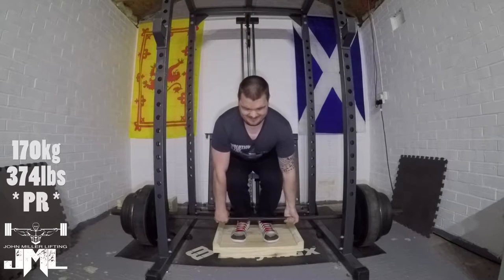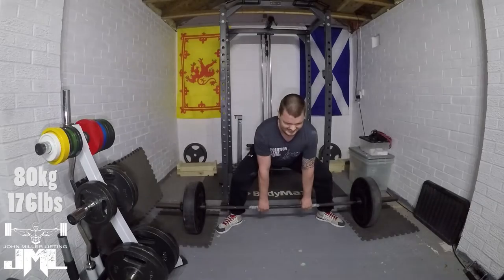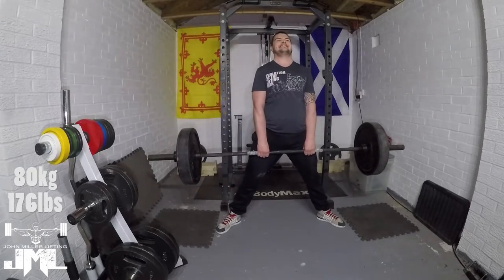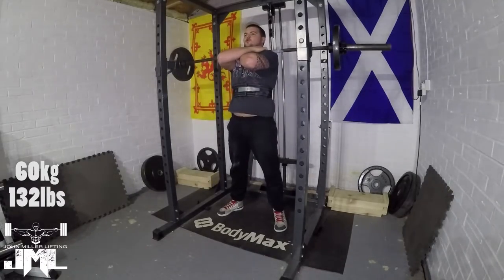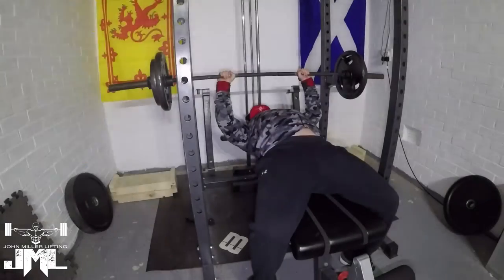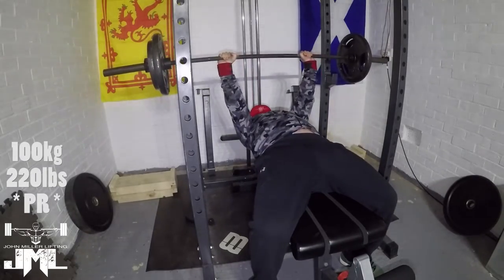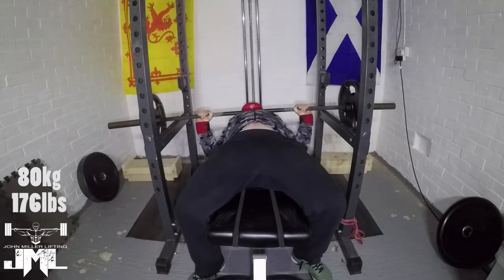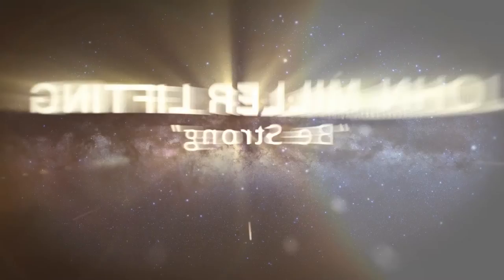I Guess You Could Call This An Update - Training Vlog #42